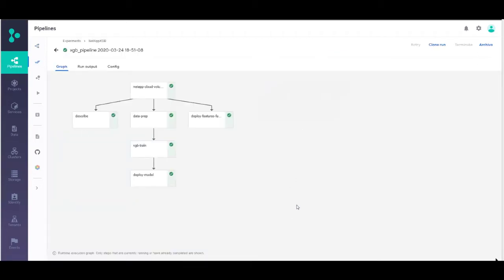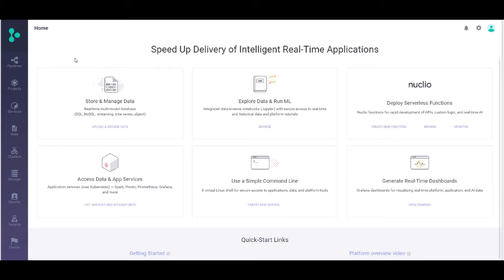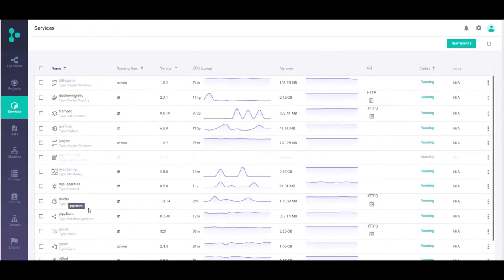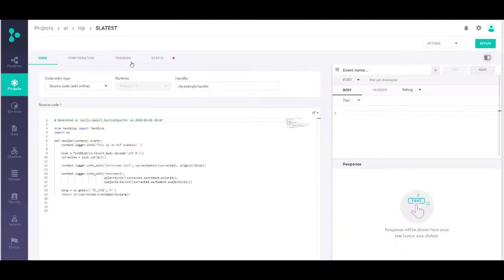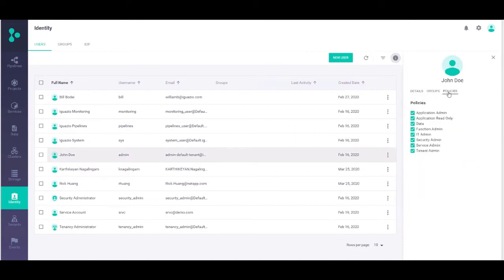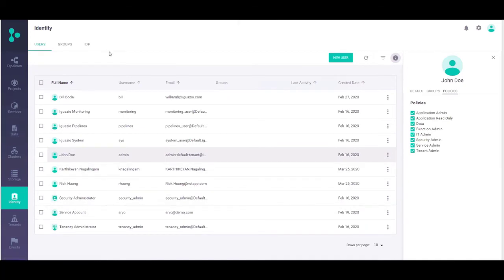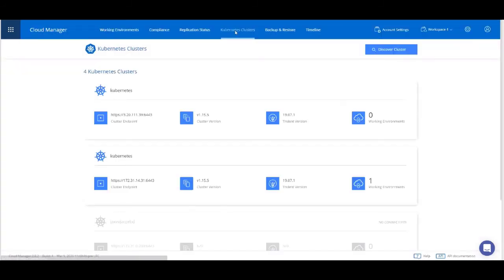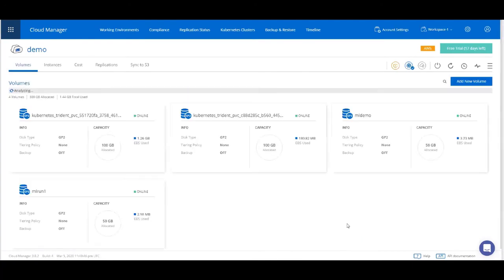NetApp and Iguazio Integration - Part 1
Learn about the MLRun pipeline using the NetApp AI Control Plane, the Iguazio Data Science Platform, and Kubernetes cluster setup.